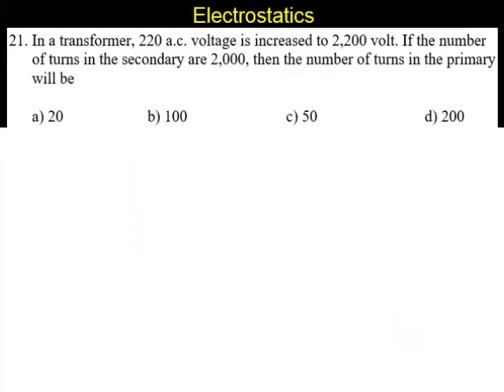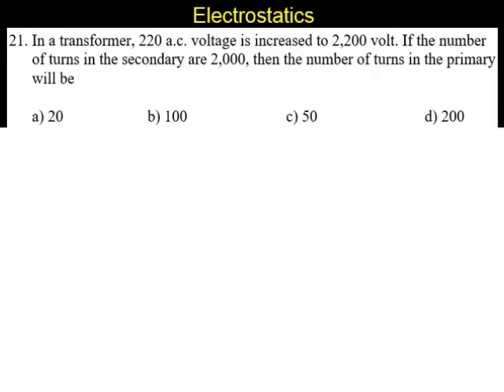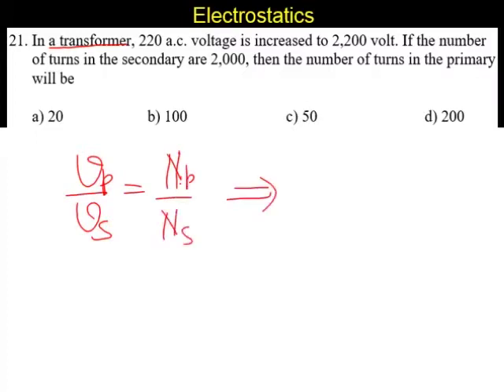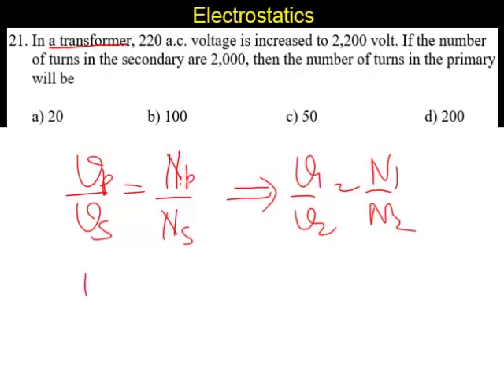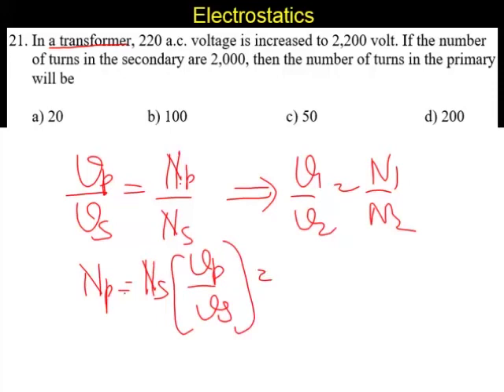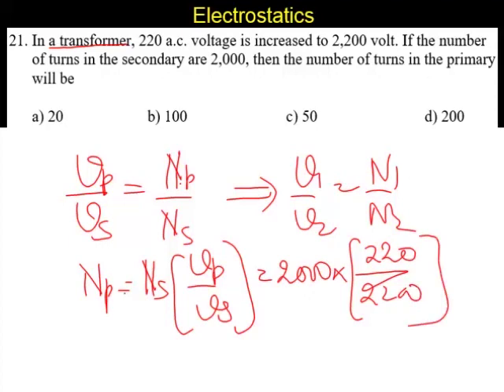Physics 2020 Test 17 Question 1 21